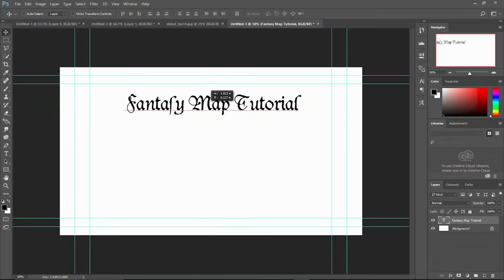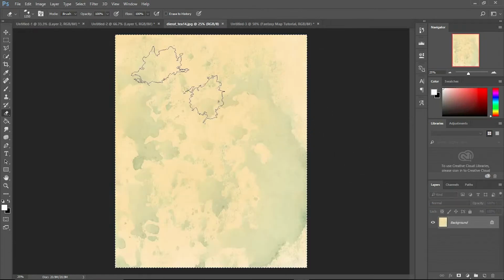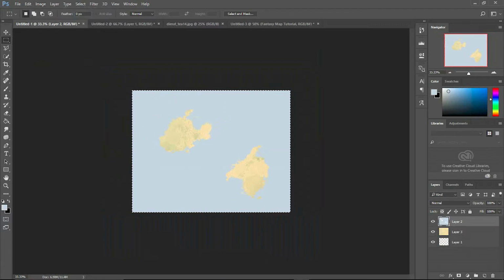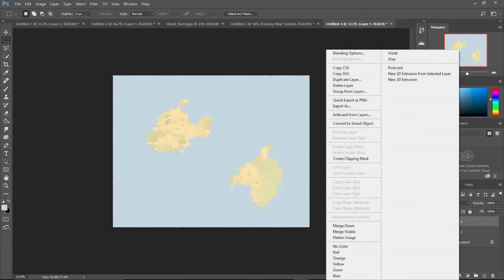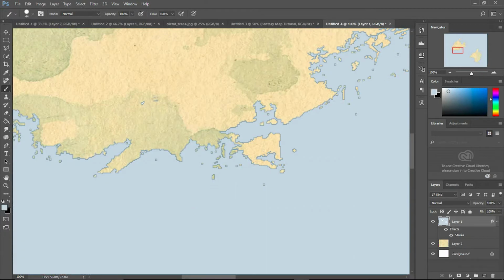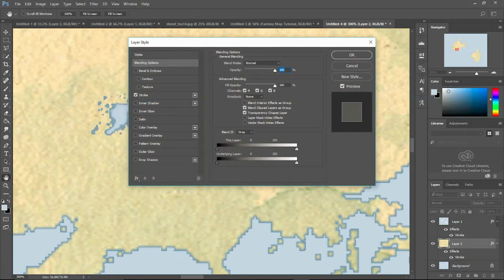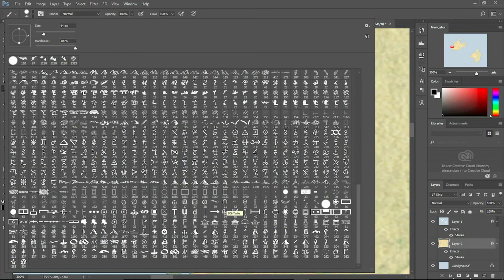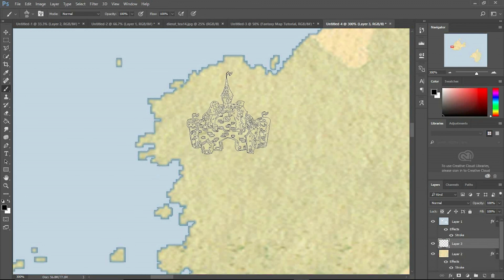Rpg Cartography 01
This is my first tutorial video. I hope you like it. I have not had any trouble with free brushes but be careful when downloading anything off the internet.

Special thanks to:

My players for constantly inspiring me to be a better person and DM/GM

Gary Gygax and everyone at Wizards of the Coast, you have brought me endless amounts of joy

Matthew Mercer and the entire cast & crew of Critical Role (I can name most of them, Brian Foster is the funny one, right?)

Matt Colville, for giving me hours of advice for free and asking for nothing in return.

Jim, Pruitt, and everyone at WebDM for making me not feel alone and giving me tons of free advice as well.

You for watching my video. Thank you and please pass it forward...not my video...well yeah the video but more importantly help new players and DMs, be kind and most of all be compassionate.

*a few others, please if you recognize it let me know and I'll post the appropriate credit. Thanks*